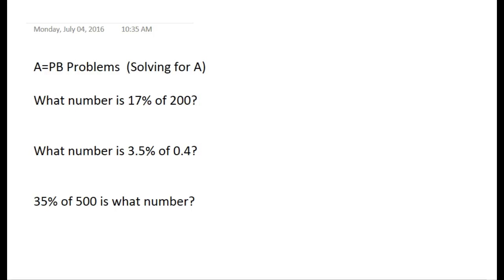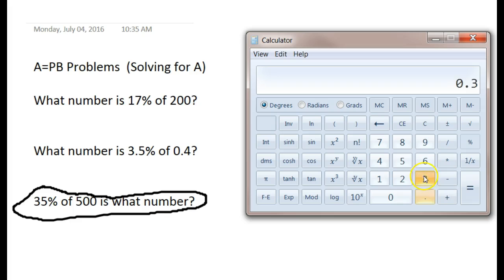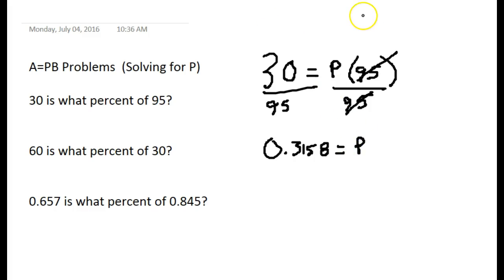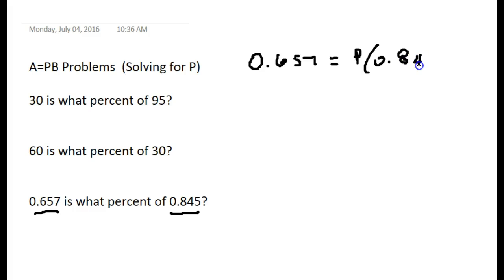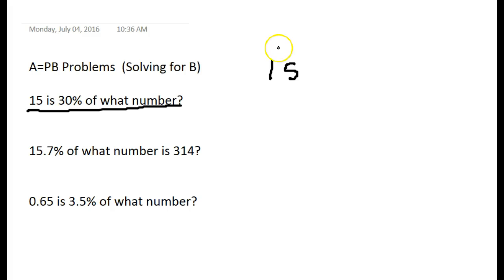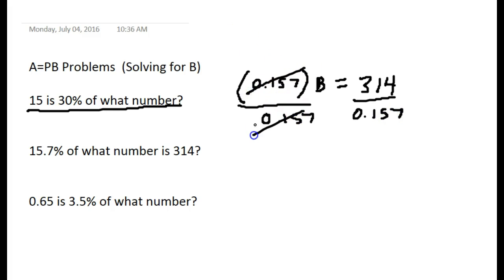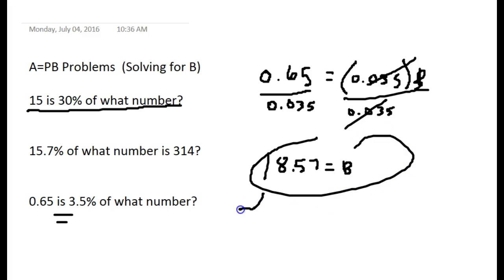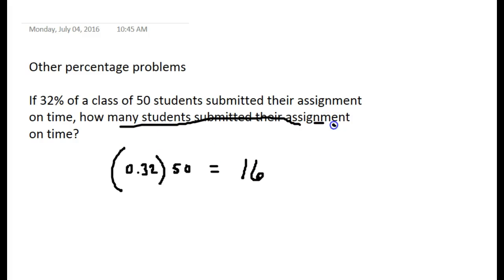Video 2 of 4 (8.1 and 9.1)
This video is the second of four on fractions, decimals, percentages and solving problems using them.